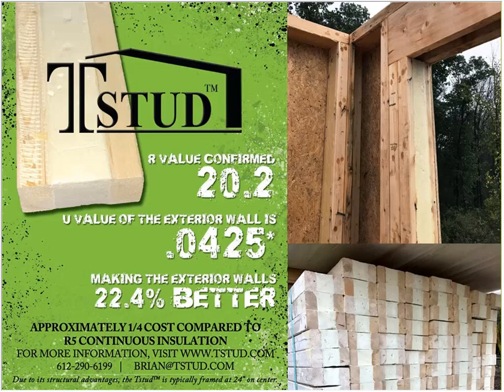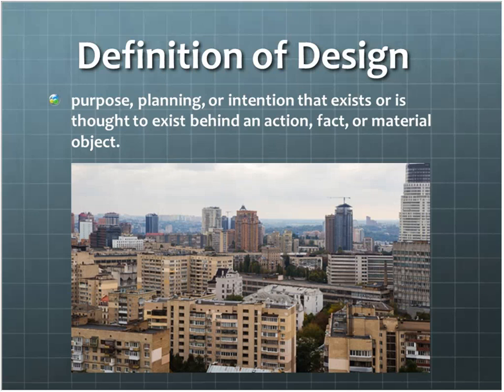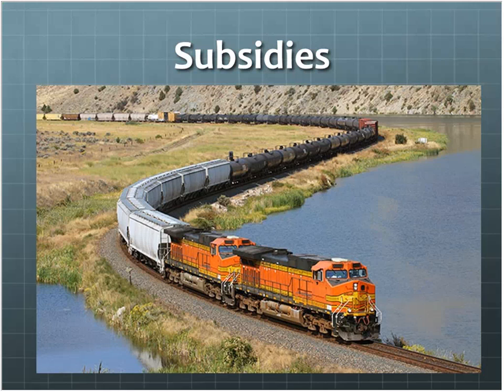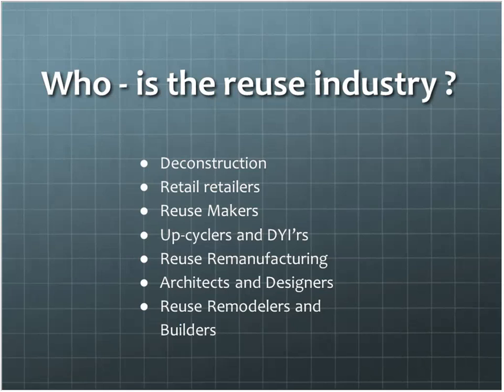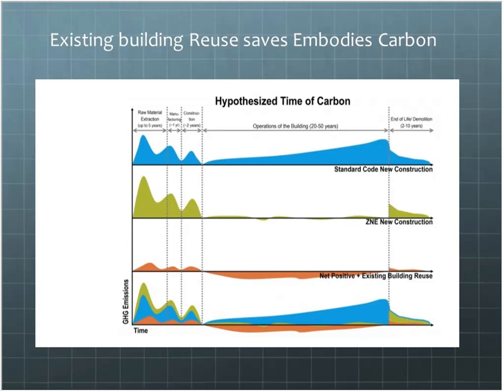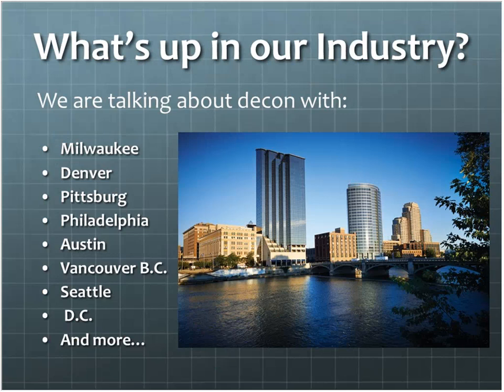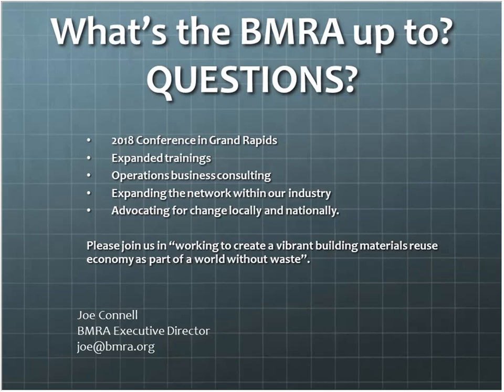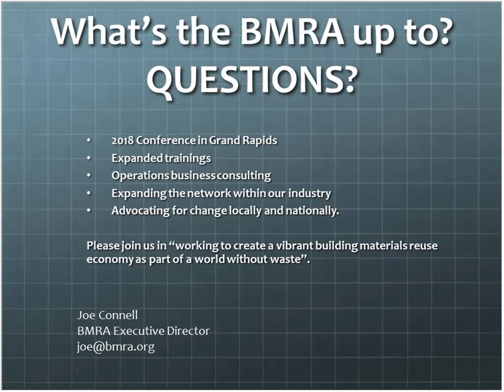Building Materials Reuse Market the who what where and why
If Building Material Reuse is as old as buildings themselves, why isn't it the standard now? Is waste just a by-product of bad design? Why is a 2x4 from virgin lumber cheaper than a reclaimed one? Explore these and other questions about the reuse of building materials with Joe Connell, Executive Director of the nations only membership organization dedicated to the support of this growing industry. Our goal will be to better understand what is available, how to work with the challenges of used materials, and how to educate your clients and customers about the benefits of reuse. This course is tailored to folks in the building industry from design through construction. Helping all to better understand the challenges and opportunities.

LEED ACCREDITED PROFESSIONAL HOMES (APH)

Lessons Learned

Understand the various components of the industry and how it benefits LEED BD+C Homes V4 MR Environmentally Preferred Products
Articulate the limitations inherent in our present systems and how they can make LEED BD+C Homes V4 IN Additional Strategies for diversion difficult
Evaluate ways to overcome deconstruction challenges
Better communicate the message of reuse, where to go for help, and what we can all do to move our industry forward and achieve LEED BD+C Homes V4 MR Environmentally Preferred Products credits and decon credits

CEU Quiz coming soon!

Instructor

Joe Connell is the new Interim Executive Director of the Building Material Reuse Association. He previously led the Portland Metro Habitat ReStores for 12 years leading that organization to become one of the largest and most well-respected reuse retail operations in the nation. Prior to that, he spent about 20 years in the construction industry as a remodeler and cabinet maker. He now lives with his wife on a small offshore island in Downeast Maine in a 150-year-old home. When not at the computer he is either walking the shore, or in the kitchen. He also is a proud kilt wearer, quilt maker, and gardener. Favorite quote: "I wake up every morning determined both to change the world and have one heck of a good time. Sometimes this makes planning the day a little difficult." E.B. White